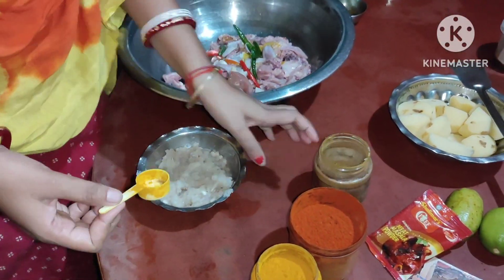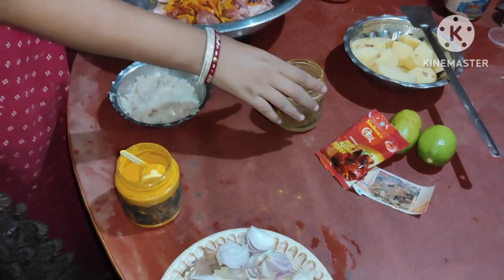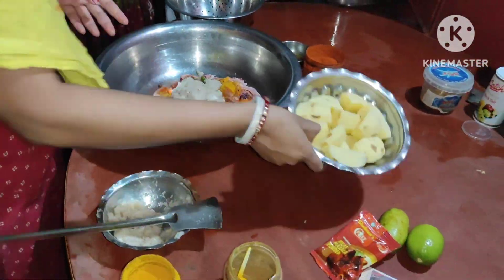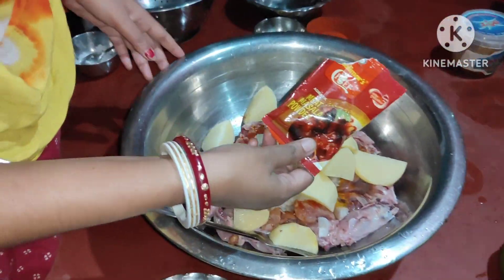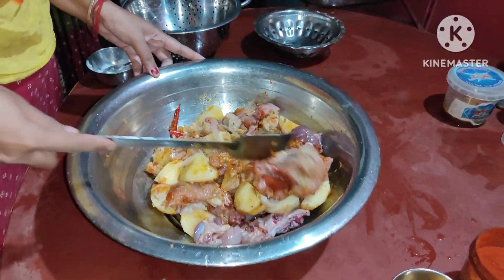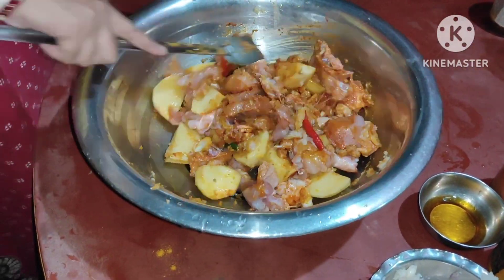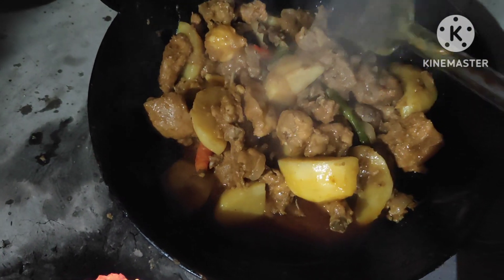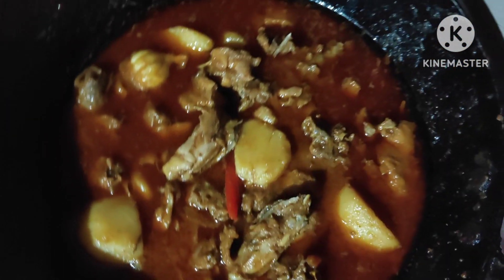চিকেন কষা রেসিপি